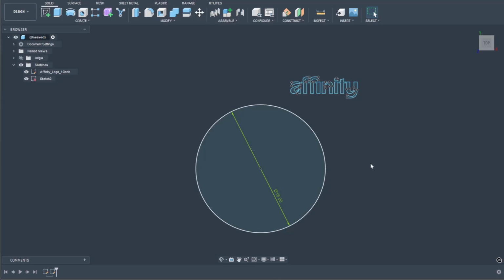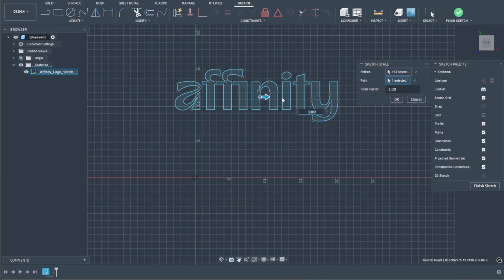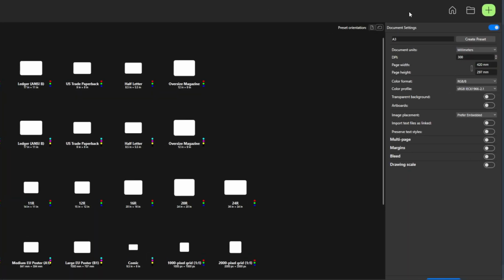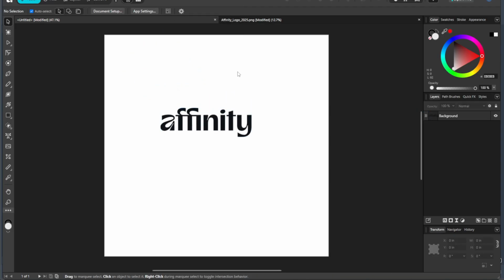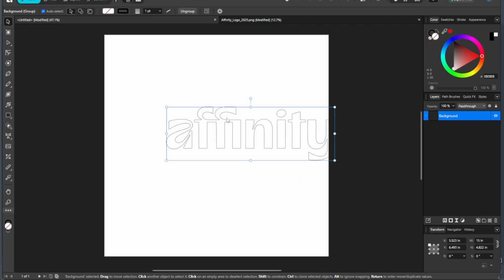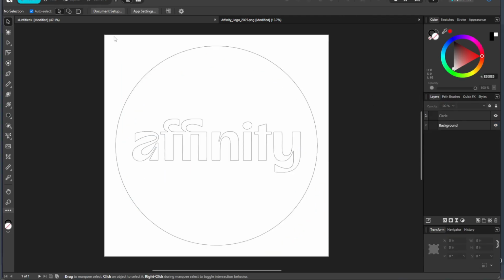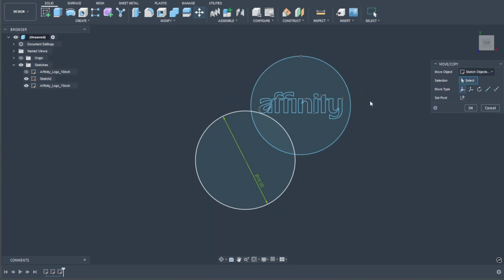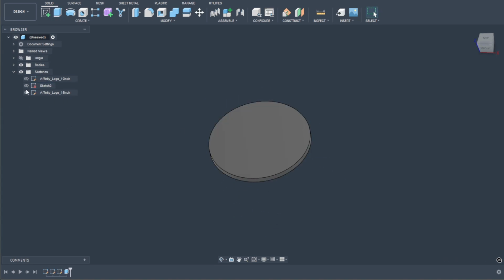Scale and Align DXF files for Fusion 360 in Affinity and Save a Bunch of Time and Money.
Working with some dxf files is more graphic design than engineering. Affinity is a free graphic design software that enables you to modify dxf files.

00:00 The Why
01:06 Affinity work
03:10 Export dxf file for Fusion 360
03:30 Fusion 360 work
04:30 IRL